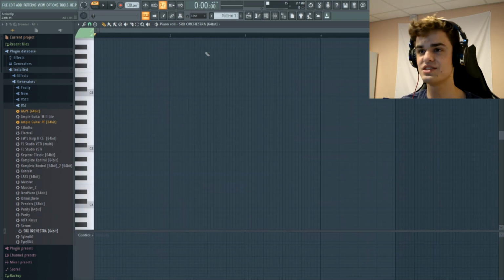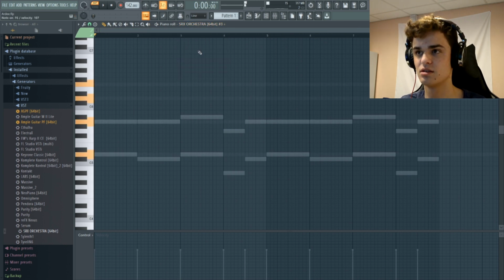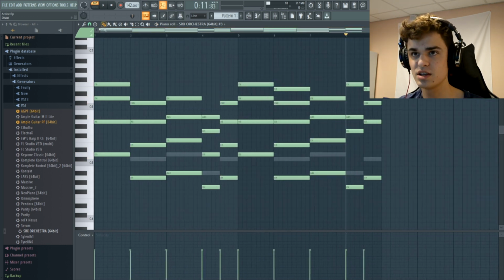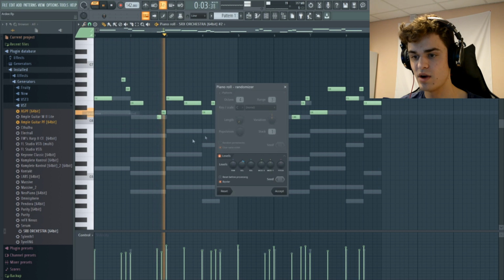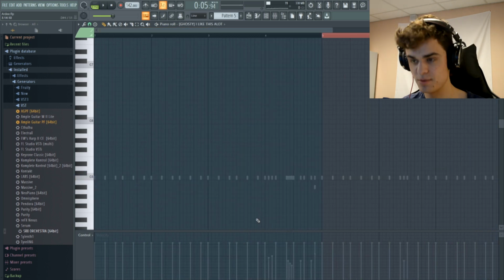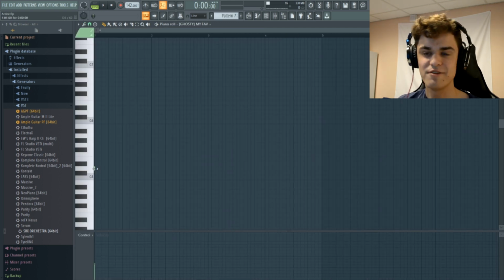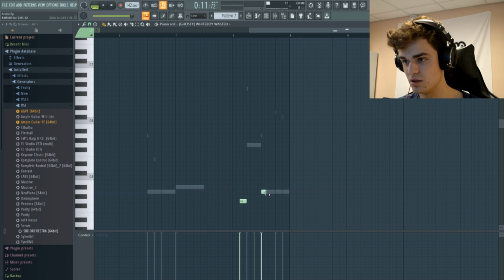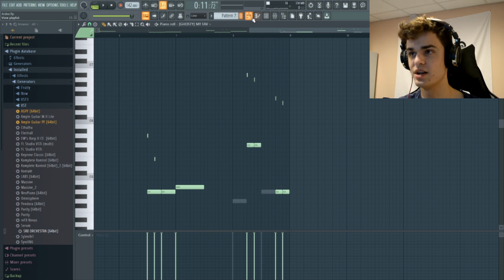Making a Beat Like Arrdee - How to Make a Beat Like Arrdee (FL Studio Tutorial)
Today we take a look at how to make a beat like Arrdee in FL Studio.